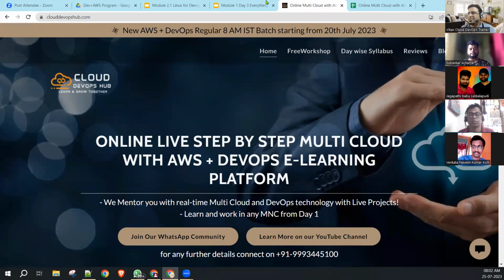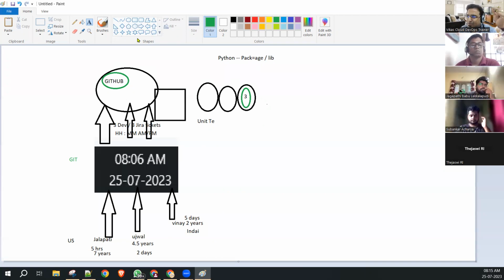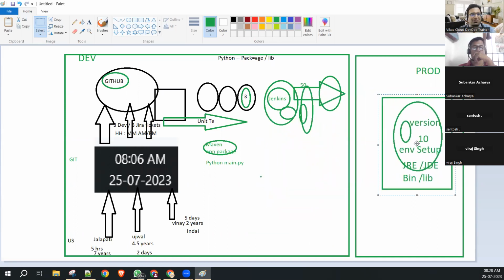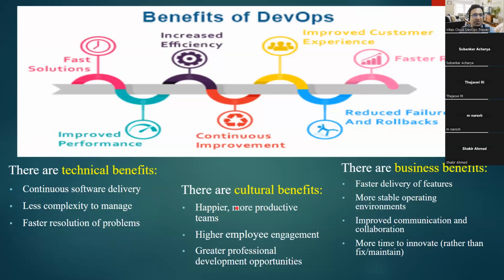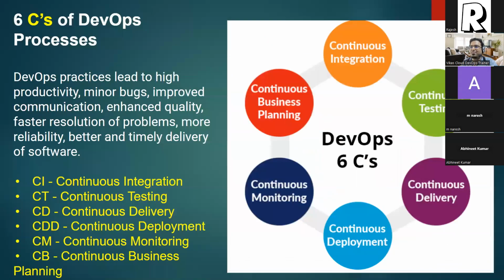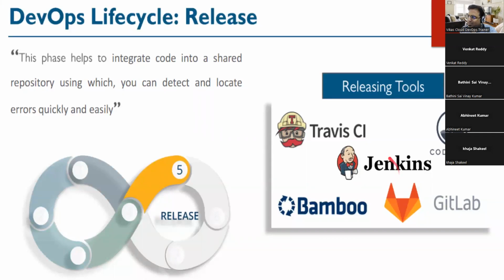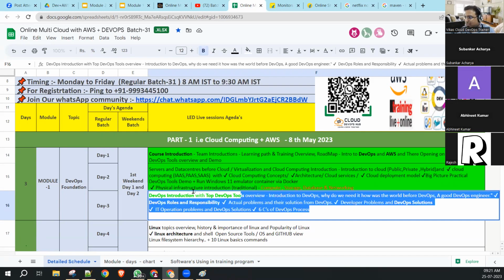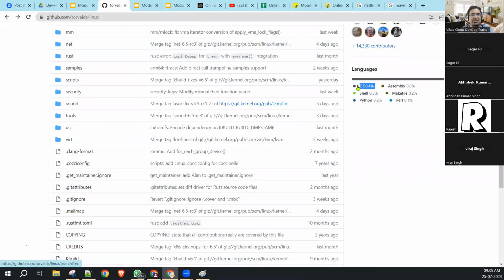Multi Cloud with AWS + DevOps || Day-4 || Live Session Zoom || 8 AM IST | 25July || Batch-31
Day 3 Agenda :-  Regular Batch 31
Start Date :- 25 July 2023 | Live on Zoom | 2.5 Month's Duration

DevOps Introduction with Top DevOps Tools overview - Introduction to DevOps, why do we need it how was the world before DevOps, A good DevOps engineer." ✔  DevOps Roles and Responsibility  ✔  Actual problems and their solution from DevOps. ✔  Developer Problems and DevOps Solutions
✔  IT Operation problems and DevOps Solutions ✔  6 C’s of DevOps Process

Hello future DevOps Engineer's

Thanks for showing the interest in AWS + DevOps Program.

Must Check 📌 📌 for All Details

📌Recordings / PPT / Materials :- Google Drive Lifetime.

CloudDevOpsHub online training helps you land the job of your dreams to work in Cloud and DevOps with Real time Projects.